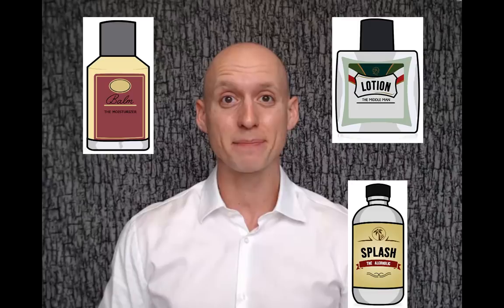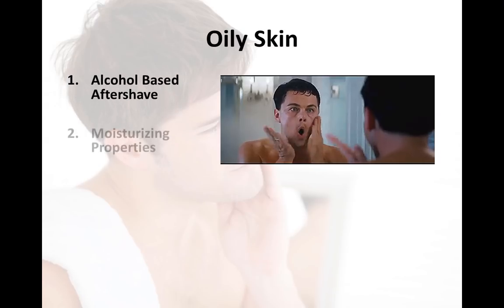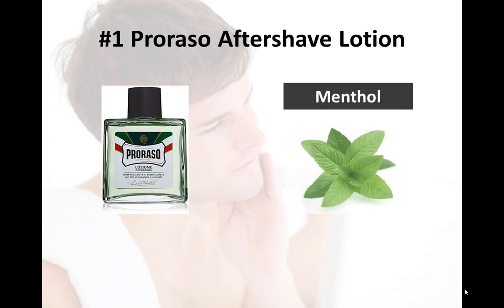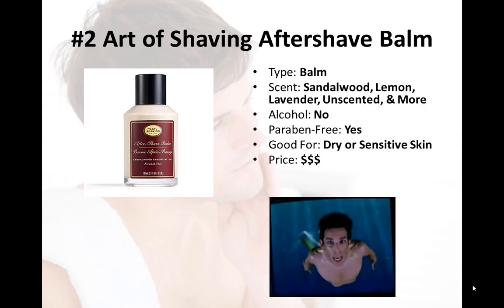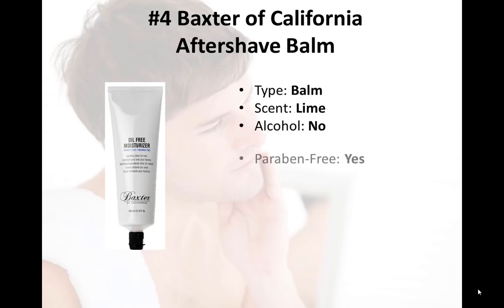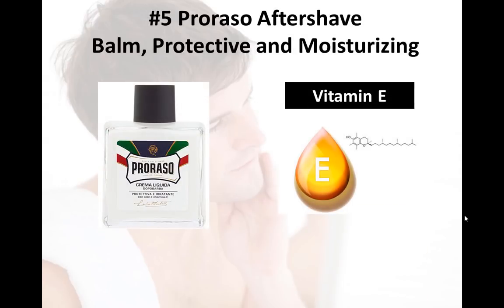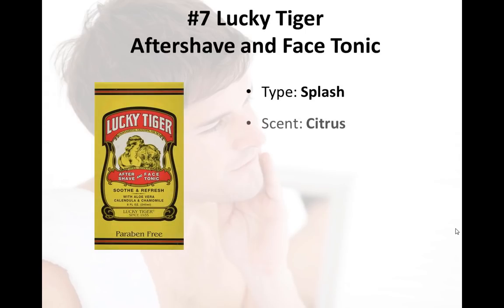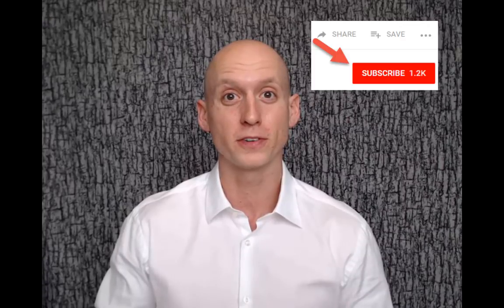7 Best Aftershaves for Men in 2019 (For Every Skin Type and Preferred Scent)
We have diligently tested and researched practically every aftershave for men out there and compiled this definitive list of the best aftershave balms, aftershave splashes, and aftershave lotions.

So whether you have normal, oily, dry, or sensitive skin, you can be sure you will be the right aftershave for your skin type as well as scent preference.

We reviewed the aftershaves based on the quality of ingredients, performance, and price.

This video not only includes the most thorough review of the top aftershaves but also includes a quick tutorial on what you need to consider when selecting the best aftershave for your skin type.

It is important to know that the best aftershave for sensitive skin isn't the best aftershave for oily skin.

We also made sure to decipher between the aftershaves that can be worn with a cologne as well as the aftershave that have a strong distinct scent that should be worn as its own cologne.

Aftershaves are an essential item for any man's shaving routine as it not only soothes any irritation that may have been caused by the process of shaving but also provides a world of benefits for your skin that will help make sure skin look and feel its best!